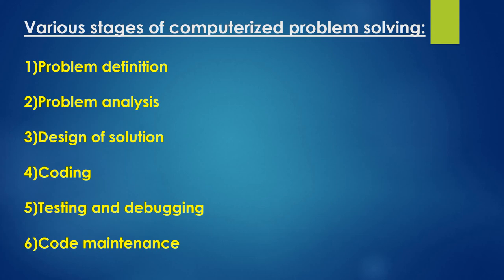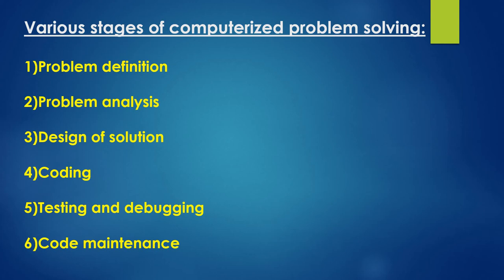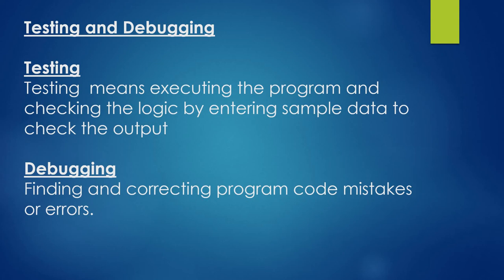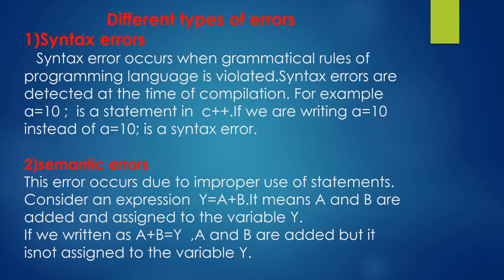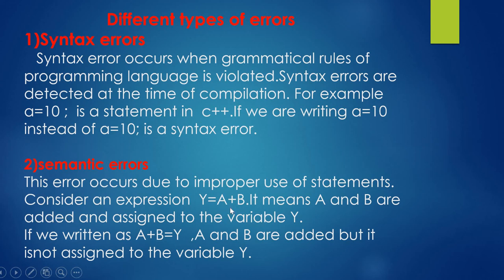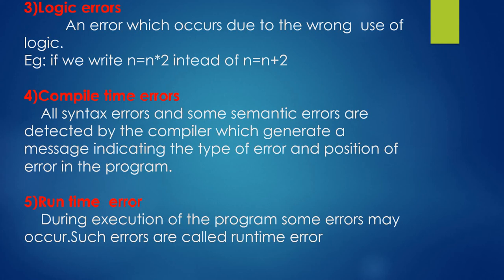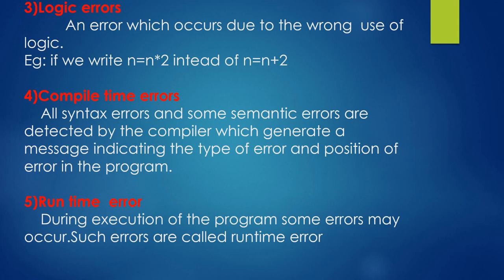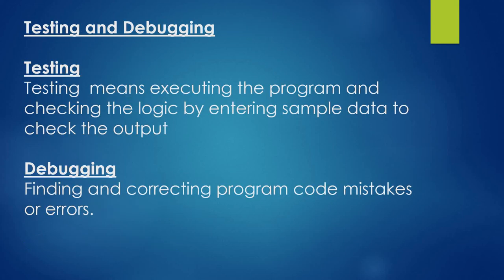I st PU Computer Science class 14(chapter 5 part -5)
Testing,debugging,different types of errors/By Jisha Santhosh